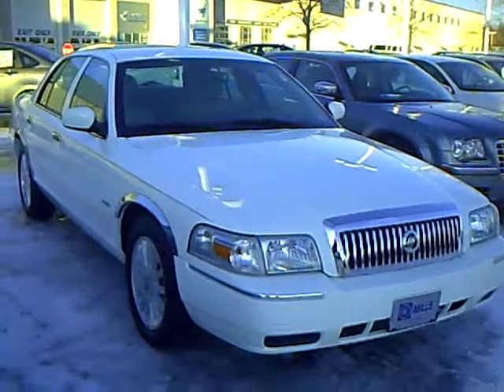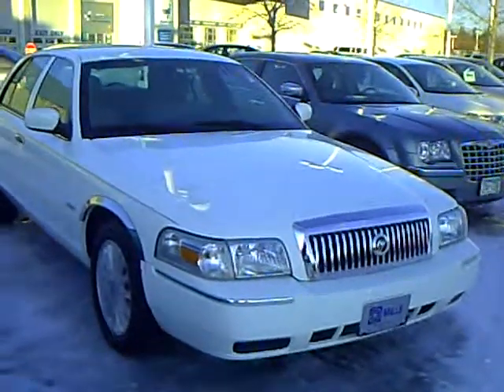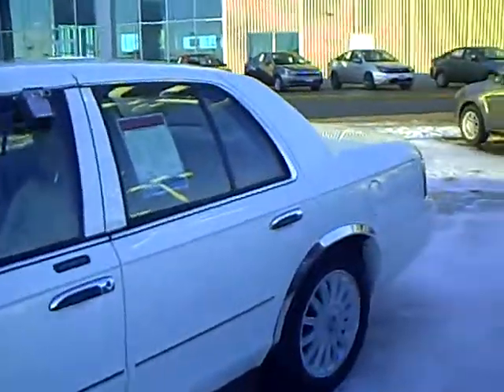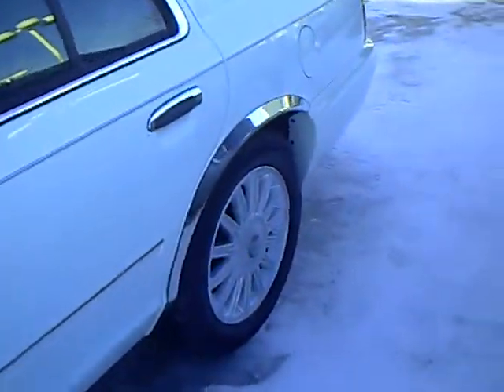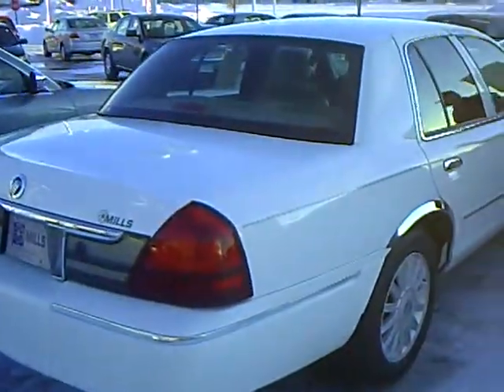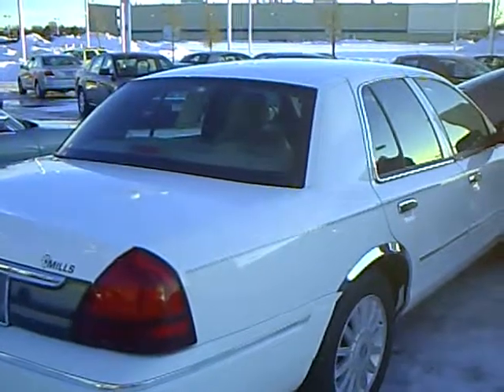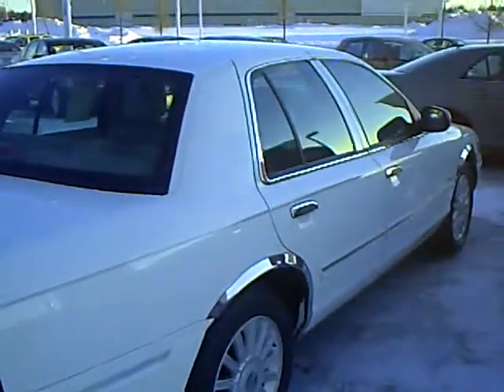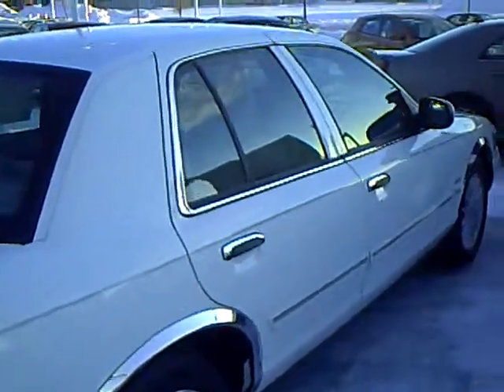2009 Mercury Grand Marquis